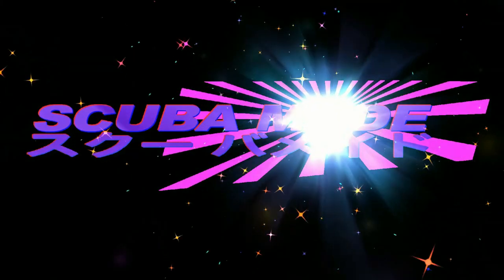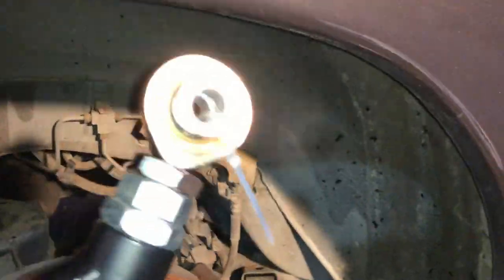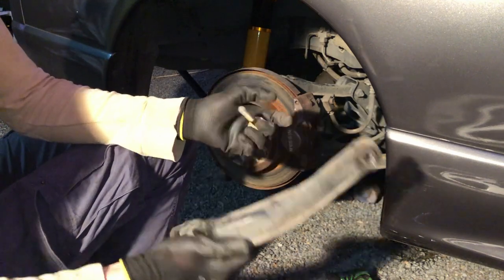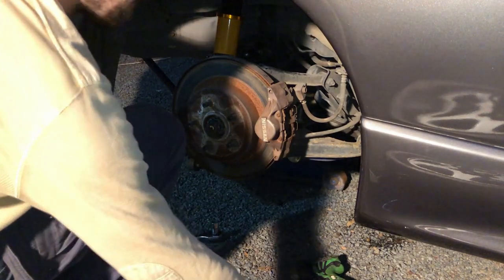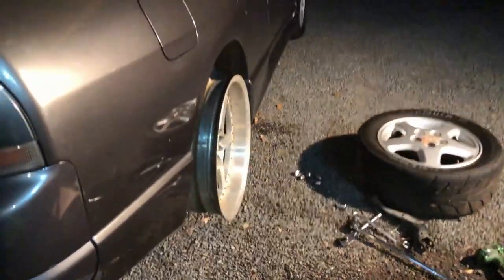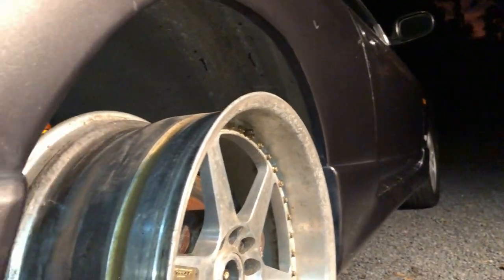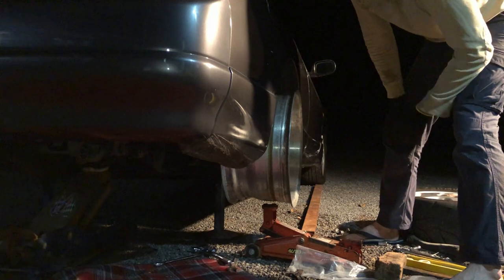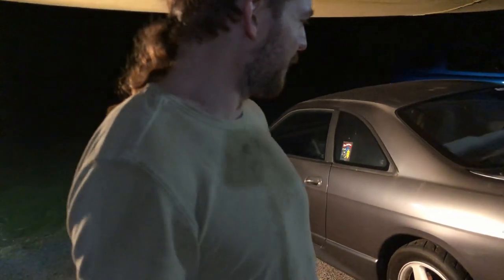Camber Arms And Backyard Wheel Alignment on the R33 Skyline!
This is similar to what I did on my BMW about 2 years ago and even more so, like what I did to my Silva about 15 years ago, it's an easy install with great results, the tires position can be adjusted with ease and for lowered cars it can fix the camber so you don't scrub out tires and you get better grip.